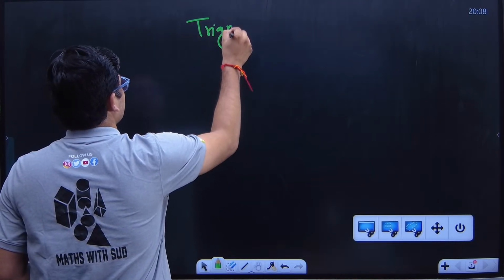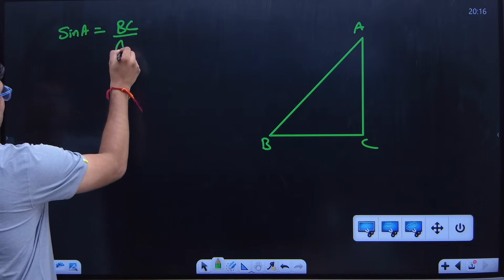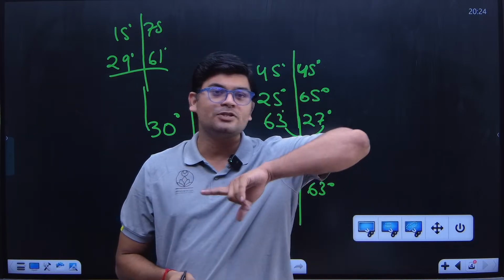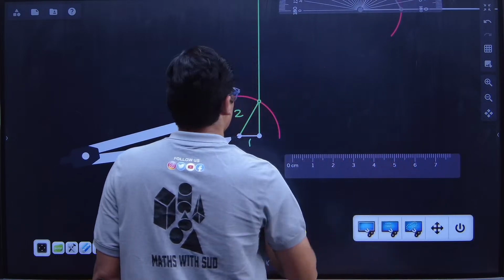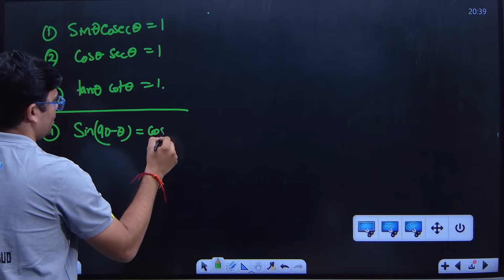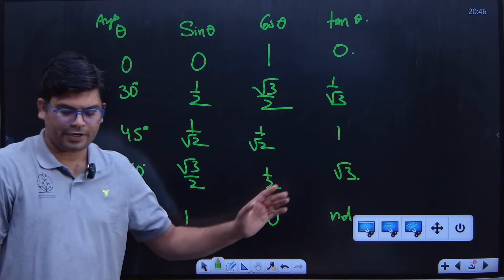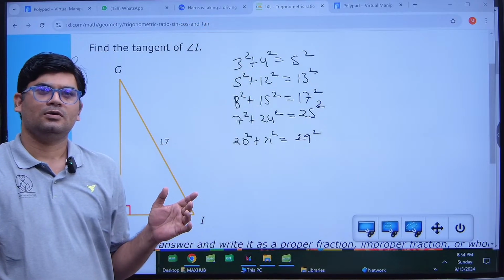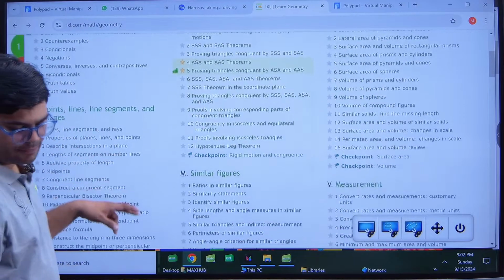LIGHT | GRADE - 10 | LECTURE - 1 | REFLECTION AND REFRACTION | BY SUDHANSHU SIR